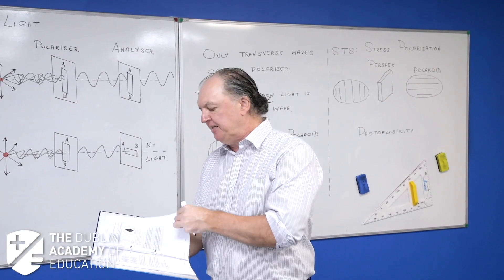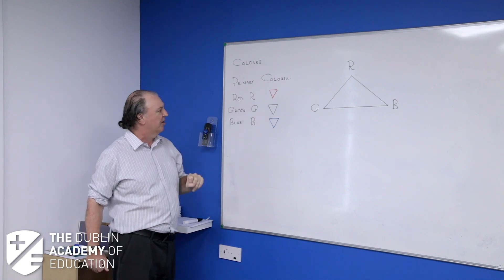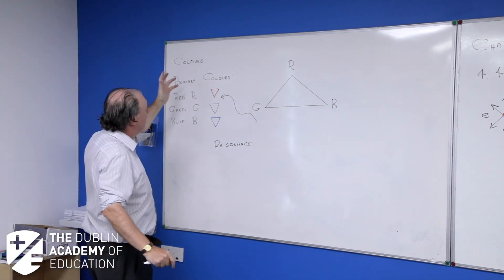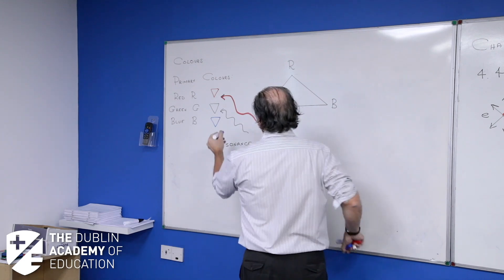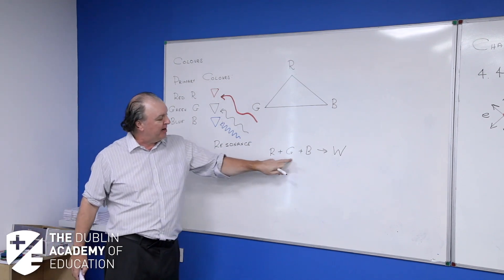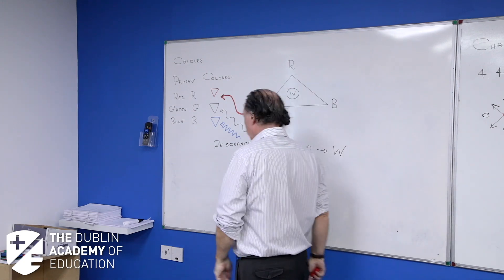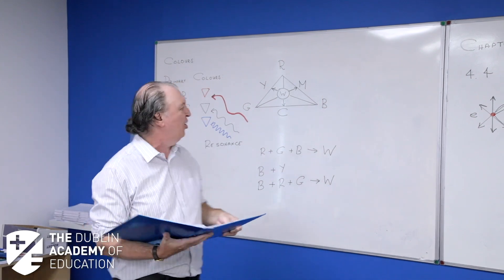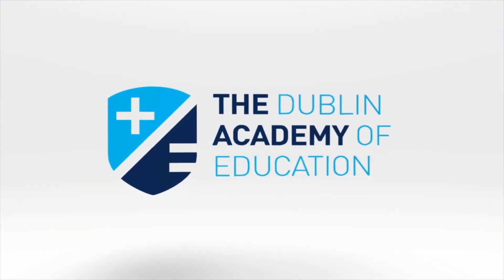Physics (H) - Light & Sound - Wave Nature of Light - Colours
Our Leaving Cert Physics teacher Kieran explains the Wave Nature of Light.